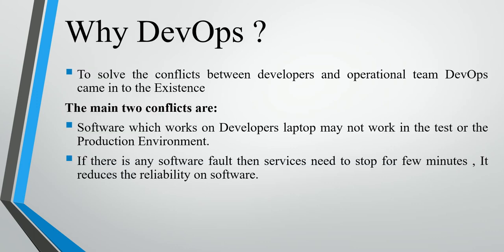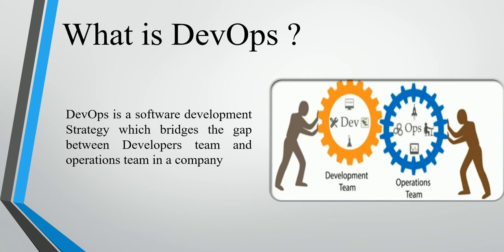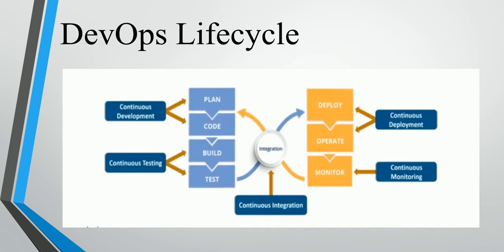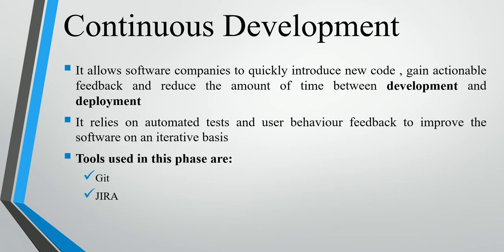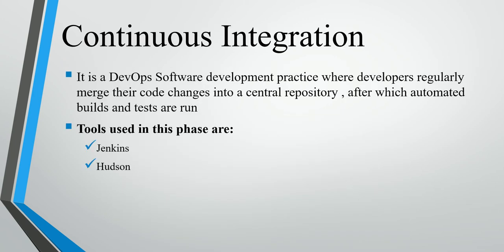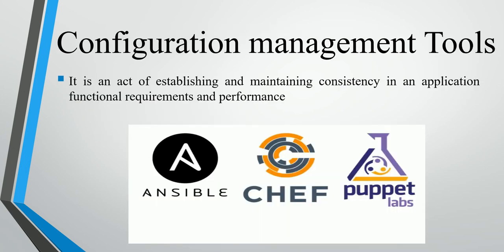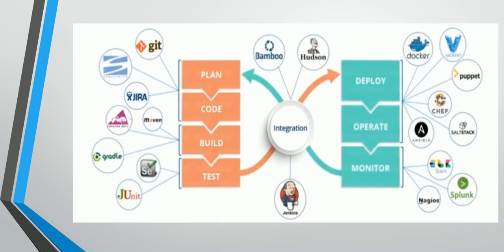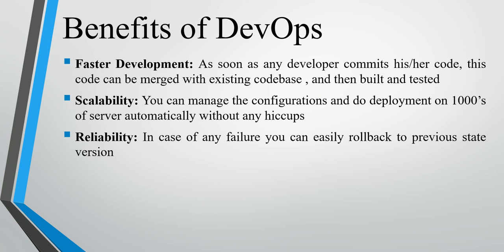DevOps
Overview of DevOps